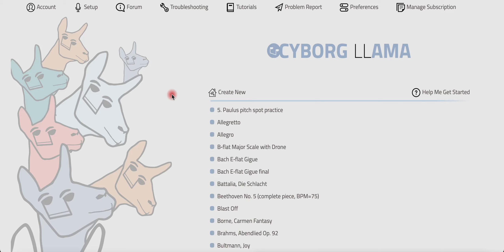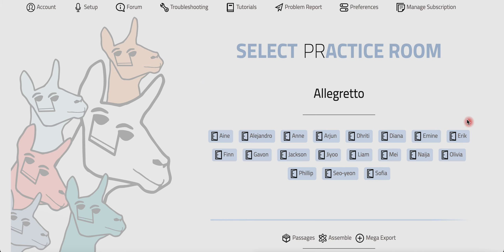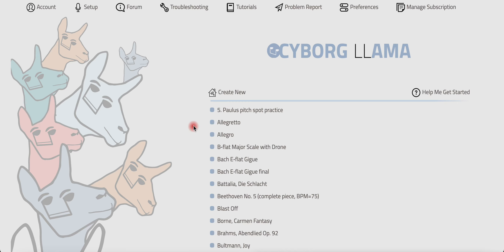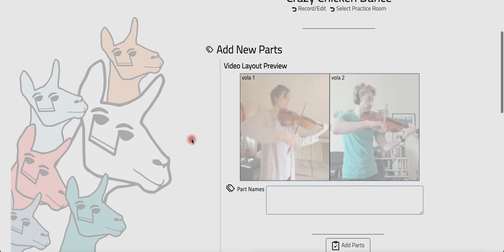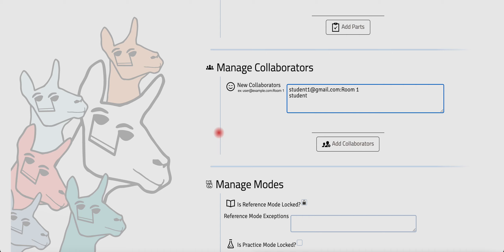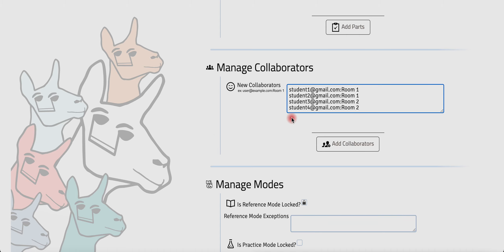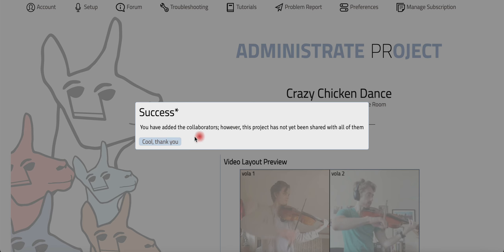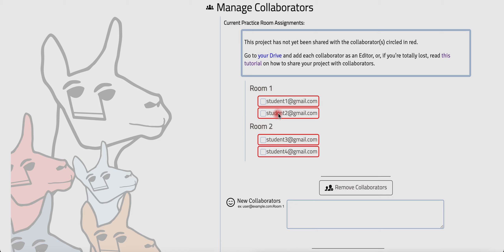How to Create Practice Rooms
written version of this tutorial is available on the tutorial page of the

Welcome to Cyborg Llama, the virtual ensemble maker and rehearsal practice app!
Cyborg Llama brings the rehearsal to you, so you can keep practicing ensemble music, even at home.

🎵 Use it for yourself, with colleagues, or your students.
🎵 Make a virtual ensemble up to 200 people without any editing.
🎵 Customize a click-track with tempo changes and ritards and accelerandos.
🎵 Drill tricky passages in your sonata, ensemble, or solo music.
🎵 Play along with professional pianists from our audio repertoire library.
🎵 Option to export videos individually (pre-synced) for further polishing in an external video editor